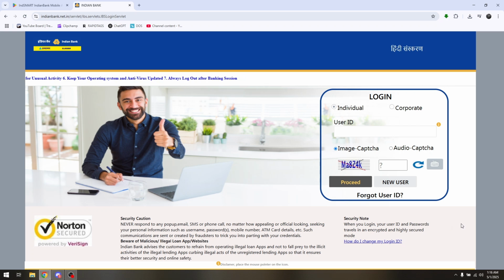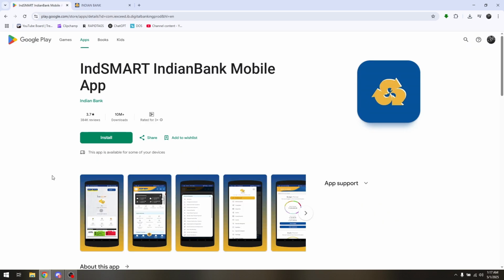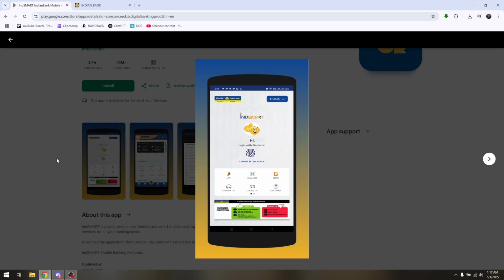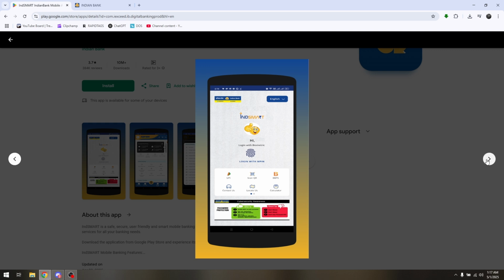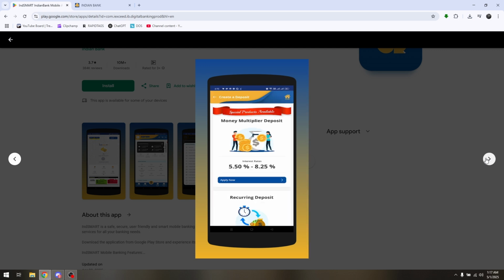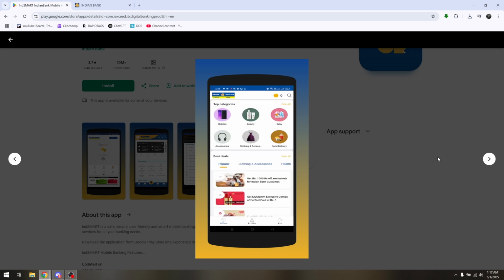HOW TO ENABLE MOBILE BANKING AT CBS INDIA BANK 2026! (FULL GUIDE)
In this video, I am going to show you how to enable mobile banking at CBS India Bank in 2026 with a full guide. I will walk you through the mobile banking activation process step by step so you can start using CBS India Bank online services.